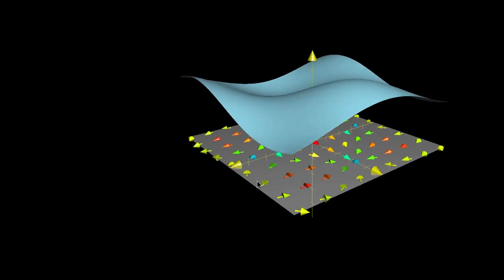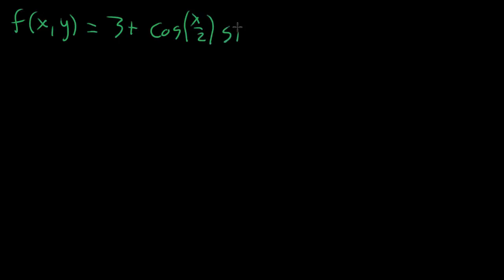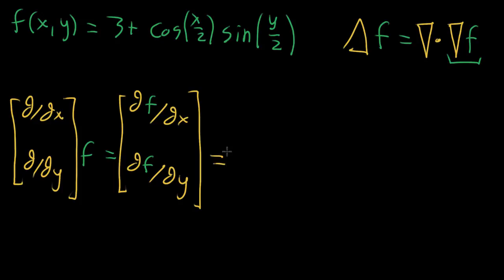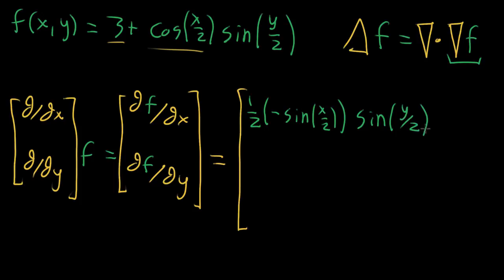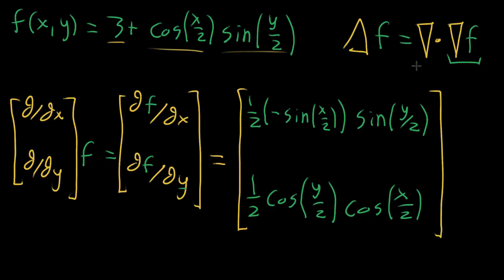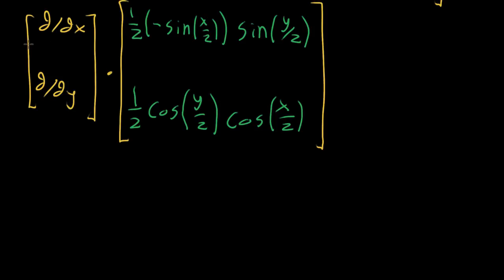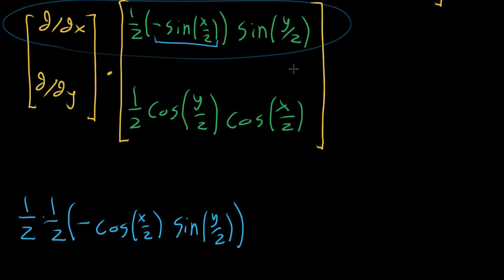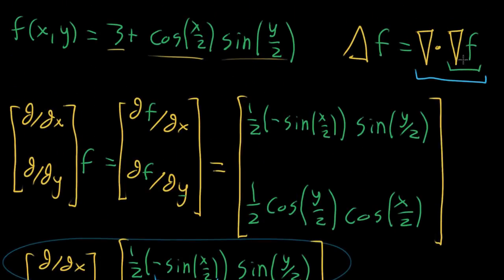Laplacian computation example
A worked example of computing the laplacian of a two-variable function.